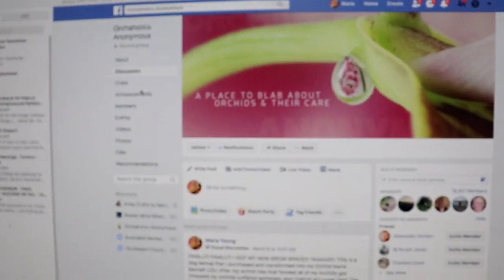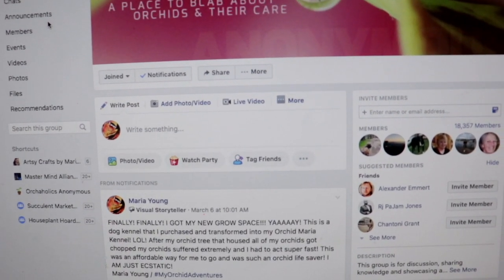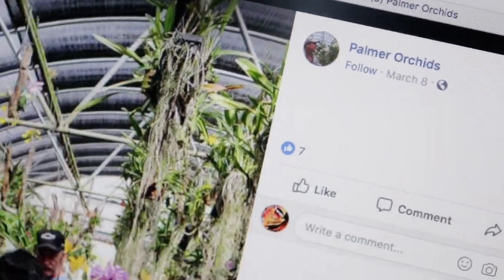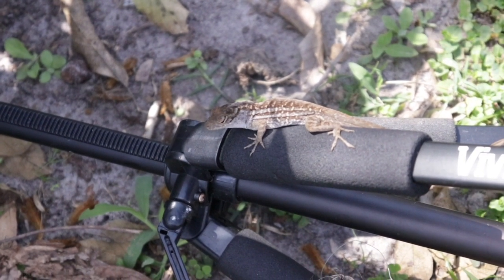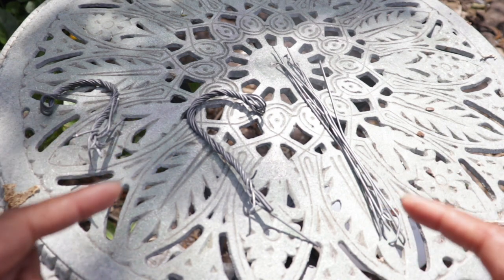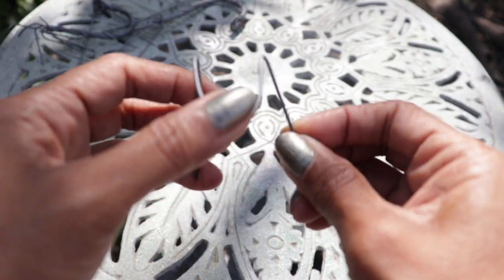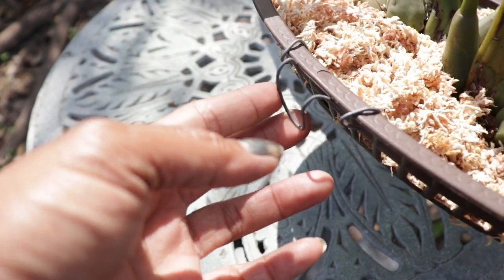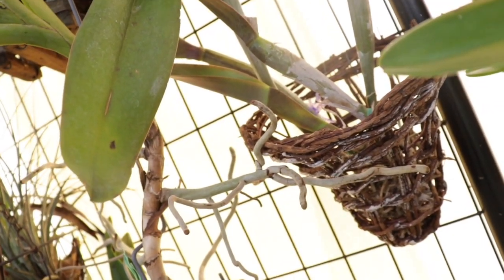"M" Hooks For Containers-BIG DIFFERENCE-How I Make & Use Them - Shout Out to My M.O.A. Family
I show you what a tremendous difference "M" hooks make & how I make and use them.  This may help you with your orchids as well.  NO MORE S HOOKS...YOU HAVE BEEN OFFICIALLY BANNED! LOL!